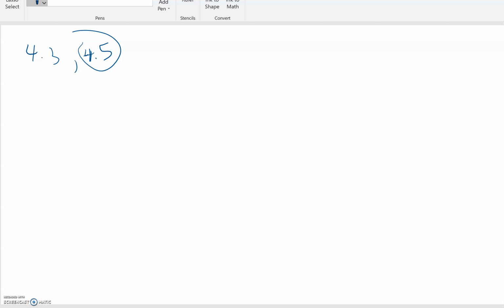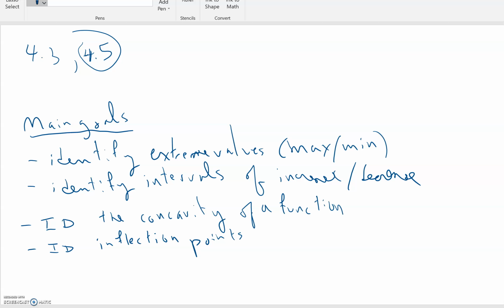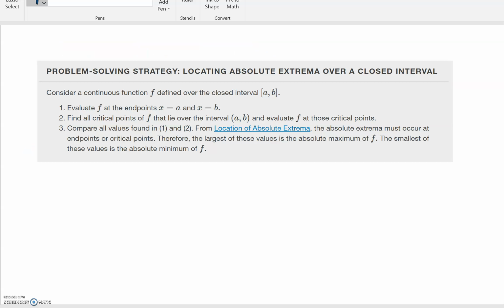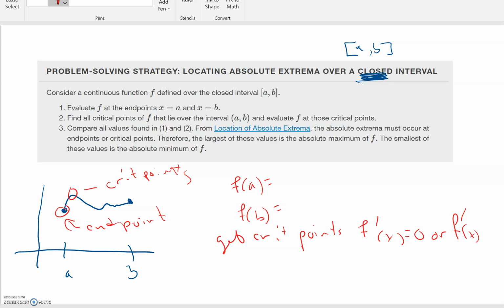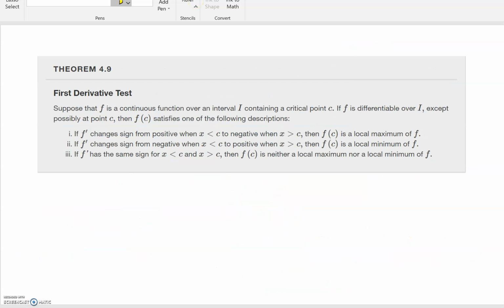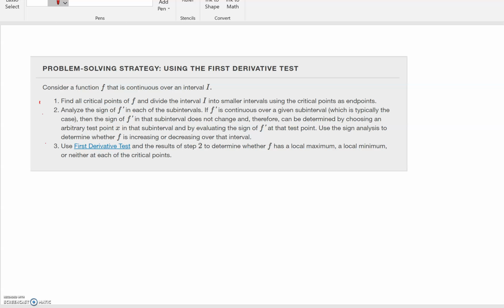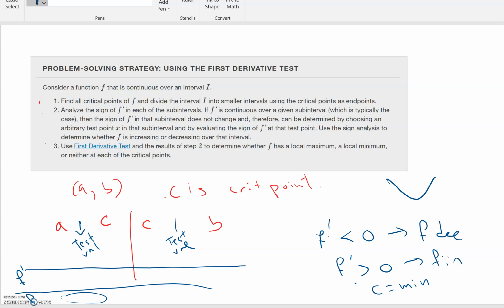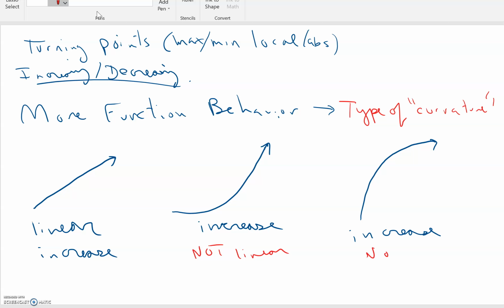4 3 4 5 #1 Calculus